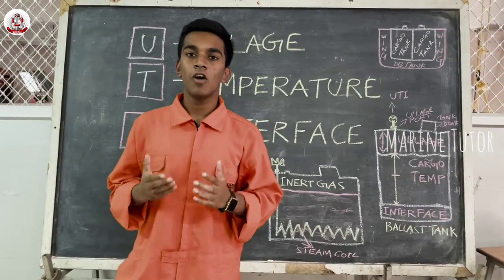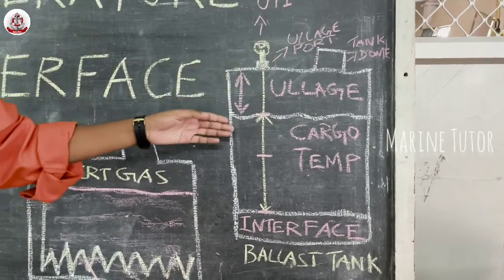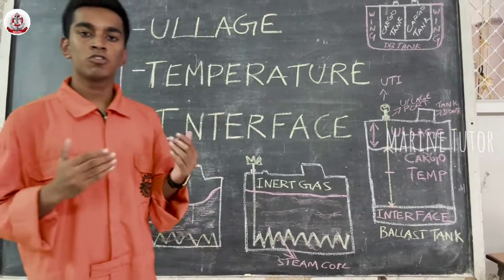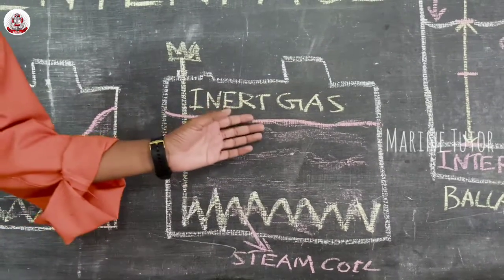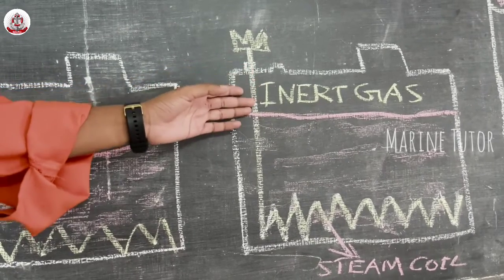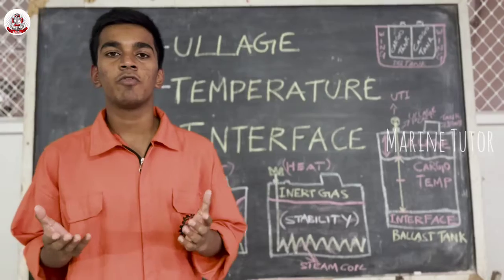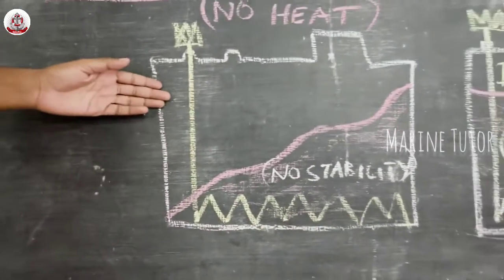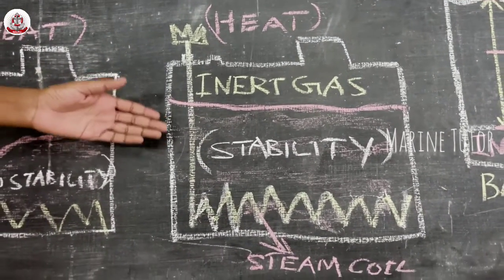UTI TAPE | Ullage Temperature Interface tape